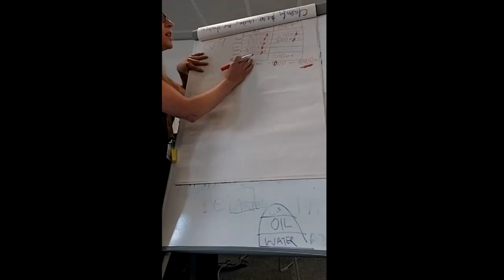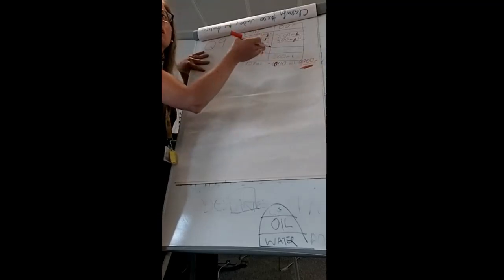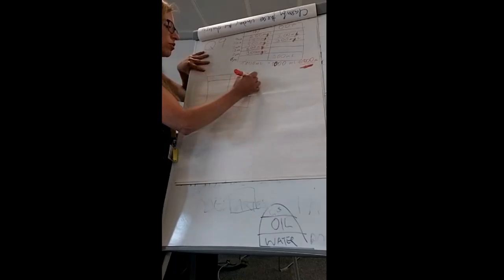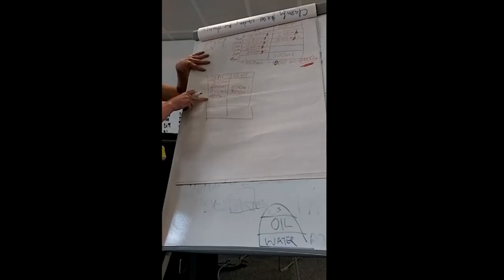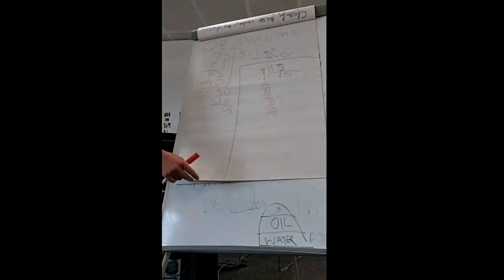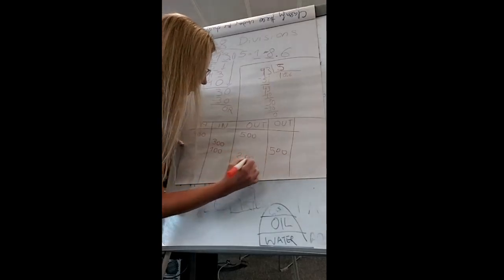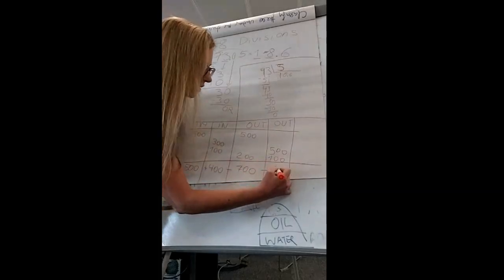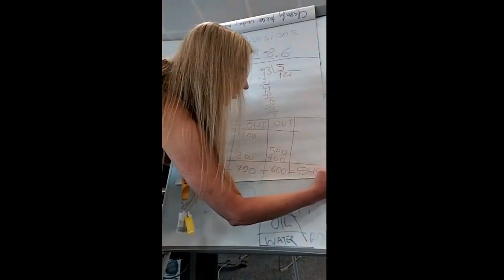Numeracy_Q9_fluid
Fluid Chart explanation